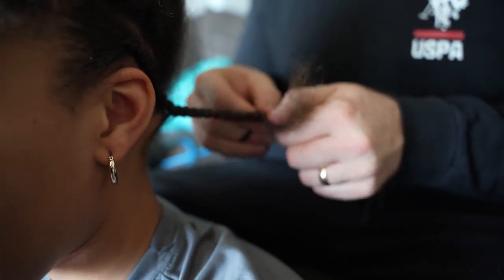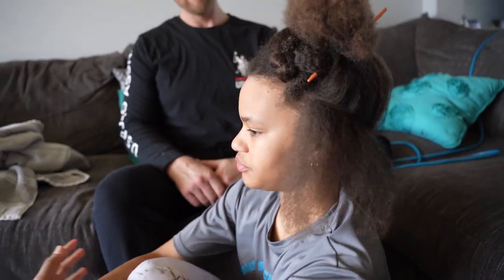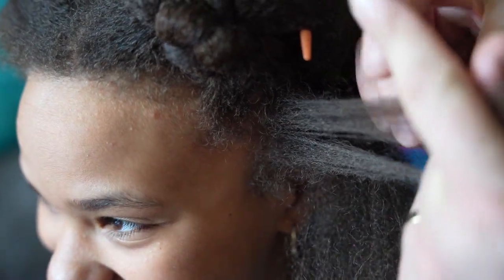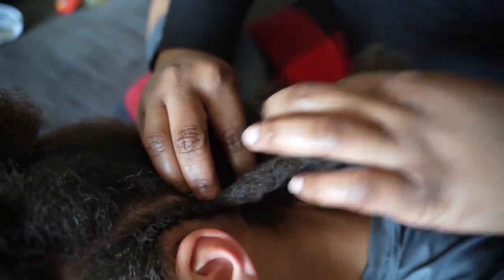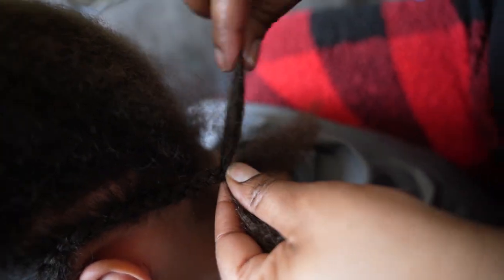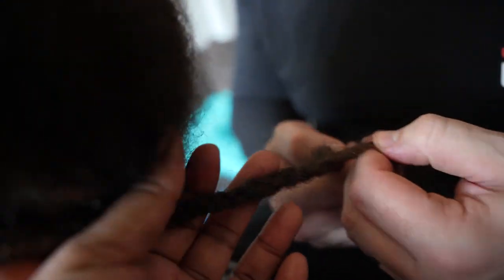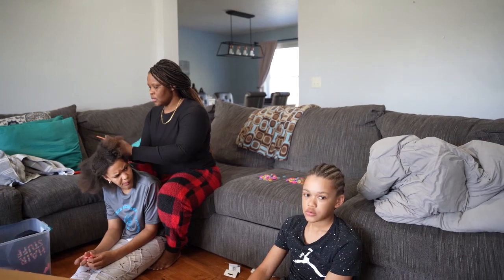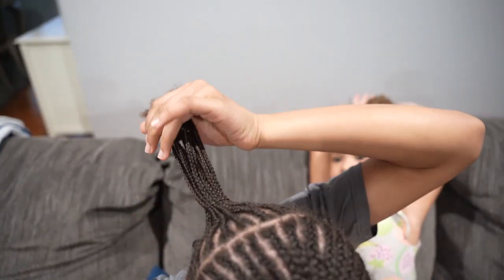My Husband Tries to CORNROW our Daughters HAIR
Jori was ready to help Biname cornrow Arabella's hair for the first time. First attempt was a fail but with a little more patience he was able to do his very first cornrow.